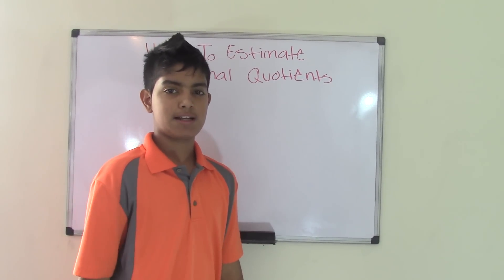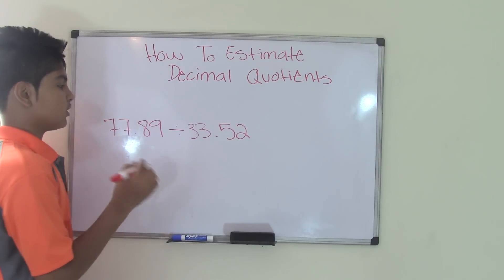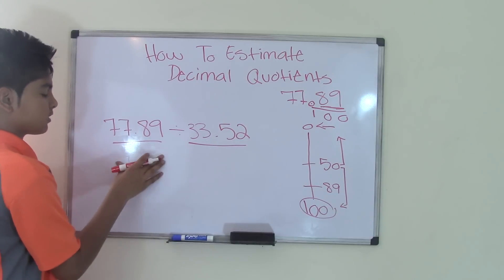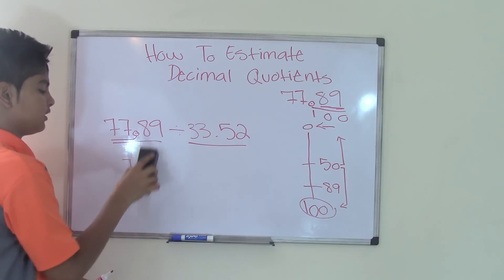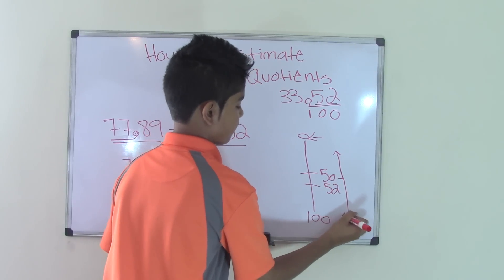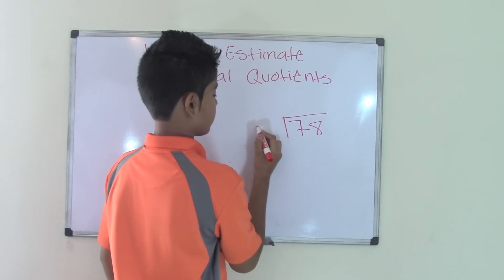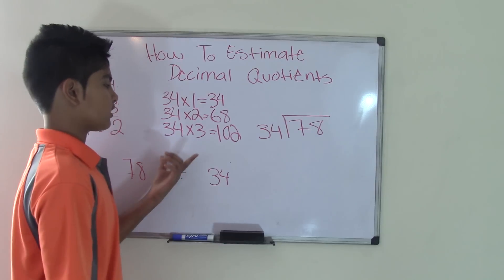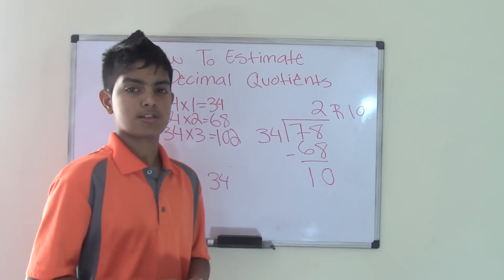5th Grade Math How to Estimate Decimal Quotients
In this video you will be taught how to estimate decimal quotients by estimating the the dividend and the divisor first.This is a really easy topic and it is described very clearly as well.

Visit us:
5th Grade Math (Common Core Math) is all about teaching Fifth grader student Math skills